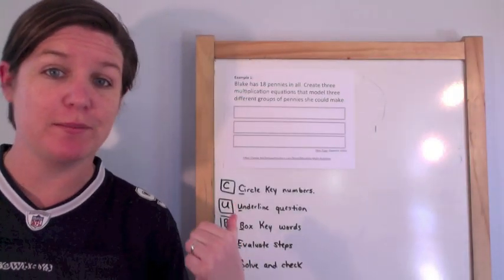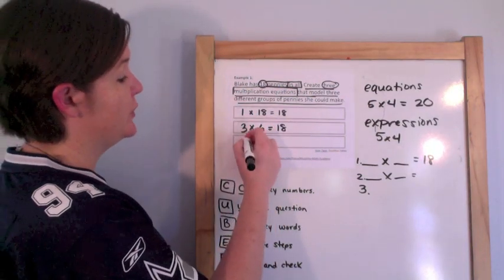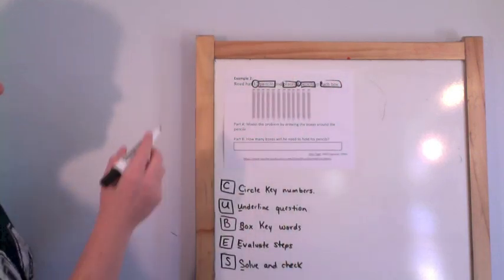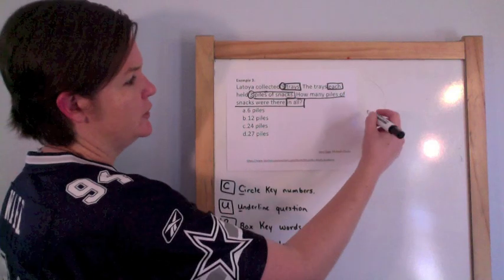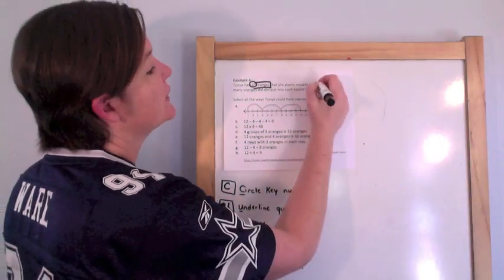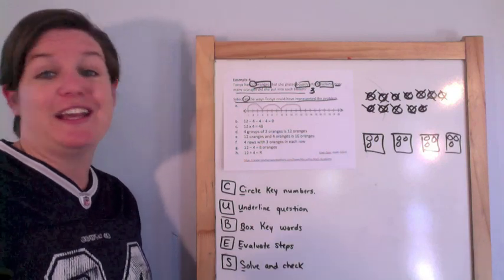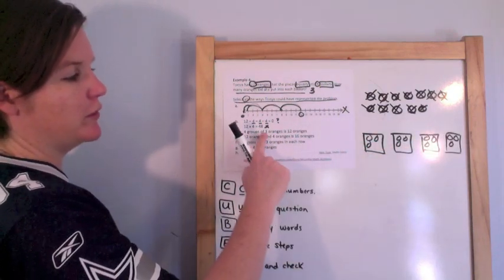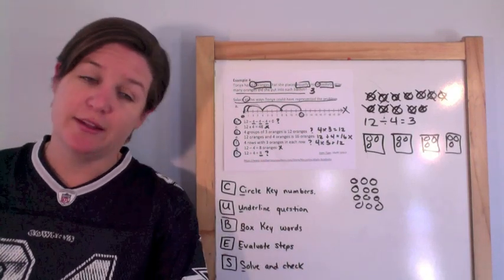How to Pass the Math FSA - Multiplication/Division Word Problems (3rd)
This video teaches students (teachers and parents too) how to solve 3rd Grade FSA Math-style problems. The standard covered in this video is MAFS.3.OA.1.3.

(Note: The standard is a  FLORIDA Standard. The Common Core equivalent standard is MACC.3.OA.a.3).